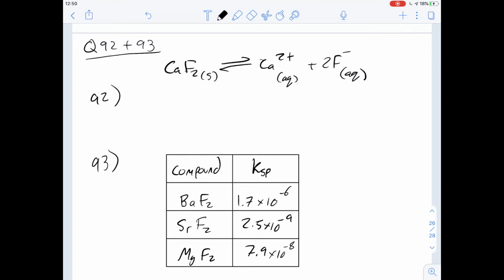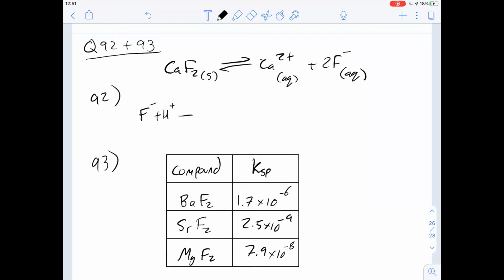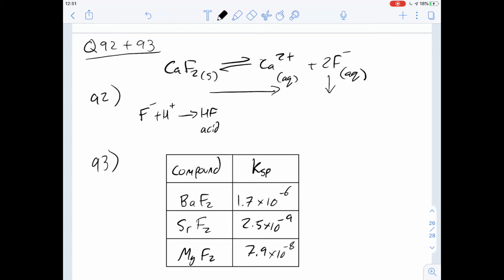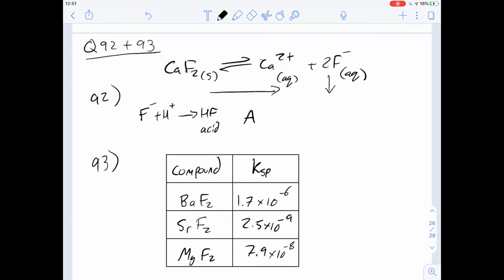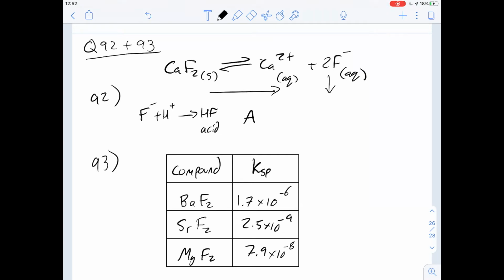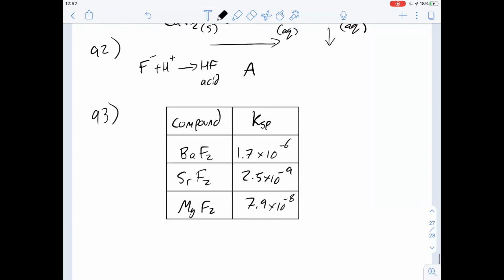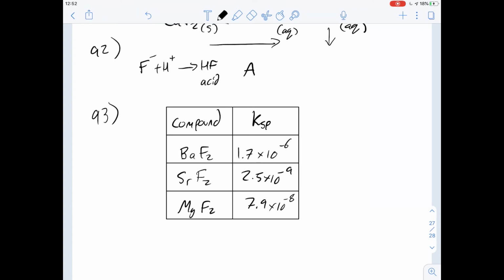GAMSAT Green Booklet | Practice Test 1 Q92-93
Worked solutions for Q 92-93 of the Gamsat Green Booklet - ACER Practice Test 1.

This free tutorial will go through worked solutions for the official
ACER Gamsat Practice Test Number 1 also known as the Gamsat Green Booklet. You can obtain this in PDF format from the ACER Gamsat website.

We recommend you obtain all the official booklets as part of your Gamsat preparation and attempt the questions under timed conditions before reviewing the answers using this video. The optimal way to do this is further explained in Griffiths GAMSAT Review.